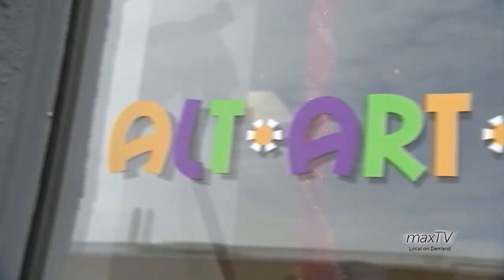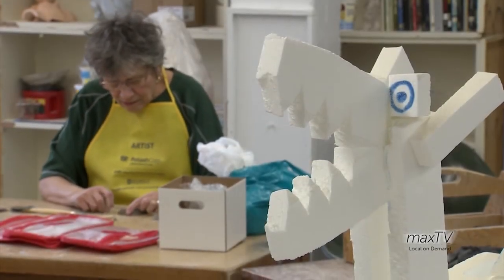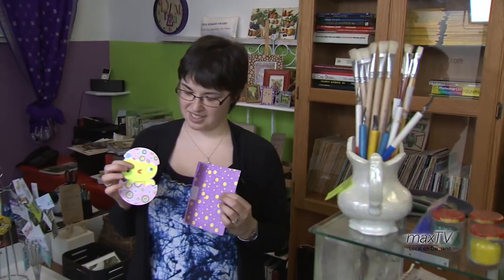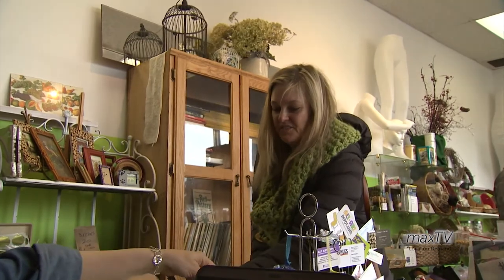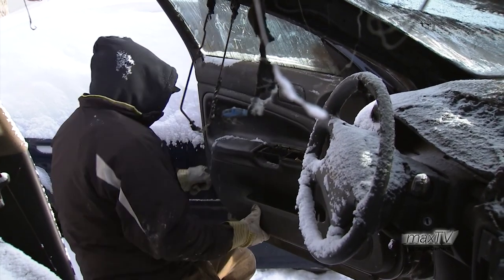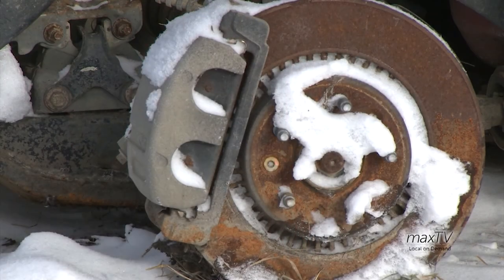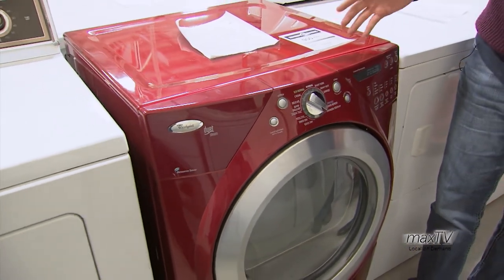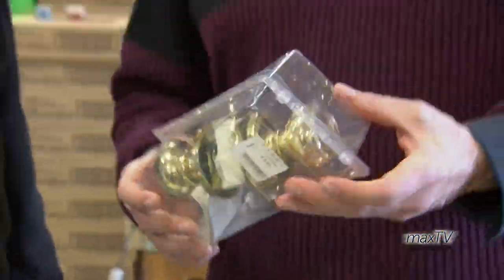20140305 Max Magazine Ep164 - ReStore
All music within this program was purchased with the rights for broadcast

Produced for SaskTel maxTV Local on Demand by Bamboo Shoots 2014